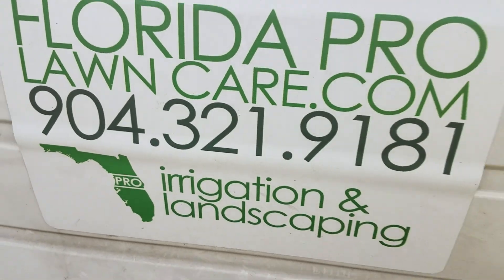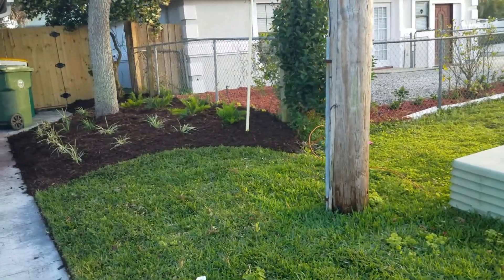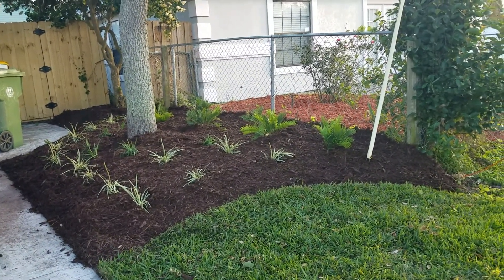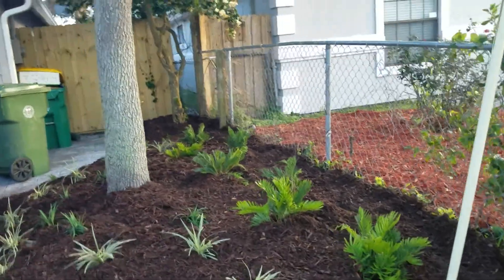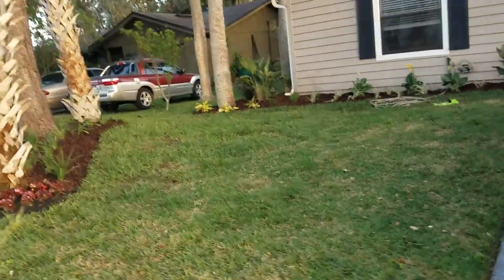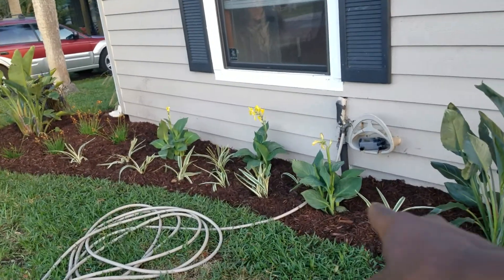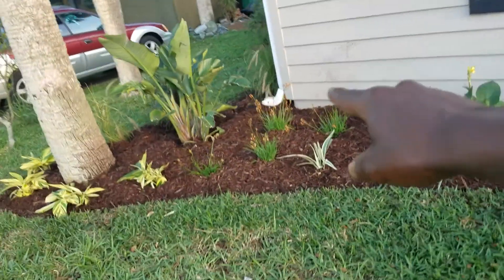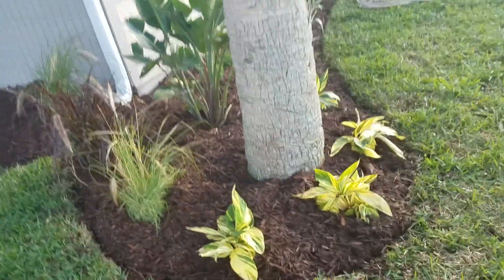Jacksonville Beach Landscape Renovation The Premium Package BEFORE AND AFTER(2)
What happens when you call Florida Pro and let us take care of your Landscaping.  They wanted it done right so they called:

FloridaProLawnCare.com
5 Star Rated
Custom Landscaping
Irrigation Lighting & More